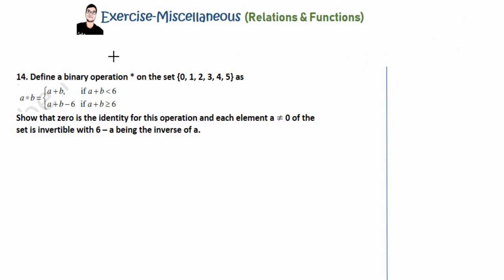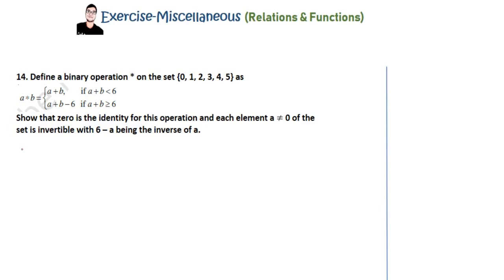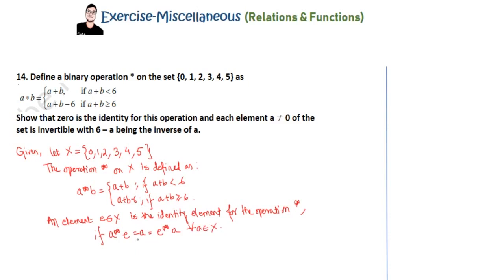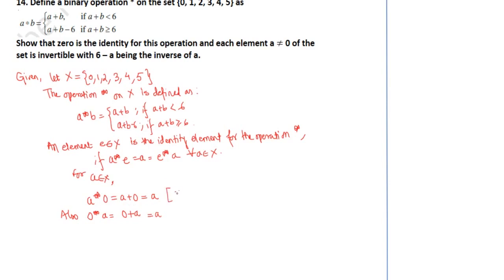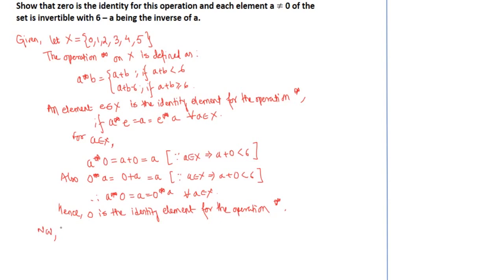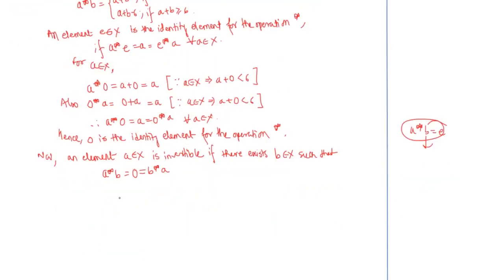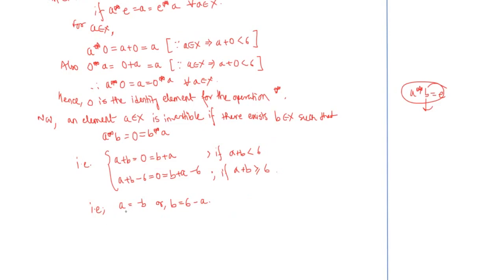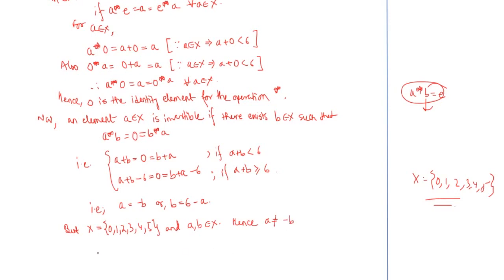Chapter-1 Miscellaneous Exercise, Q14|NCERT Mathematics|Class XII|Easy Explained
NCERT This video elaborately explains the questions of miscellaneous exercise, NCERT Mathematics Class XII